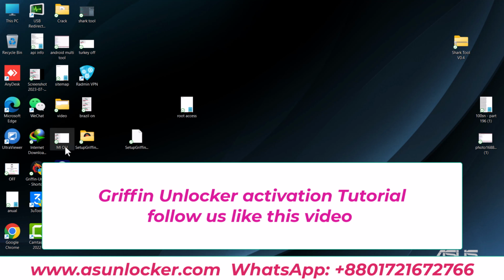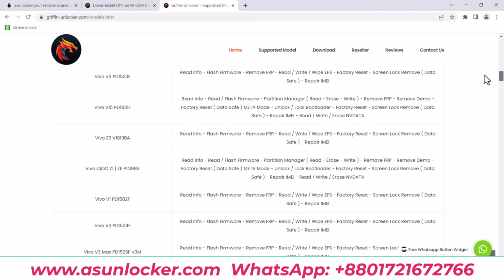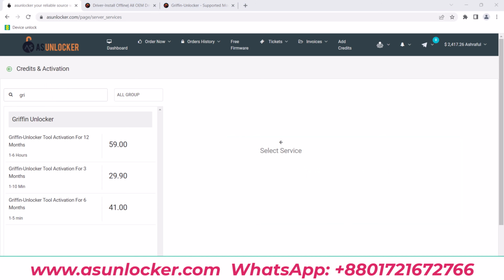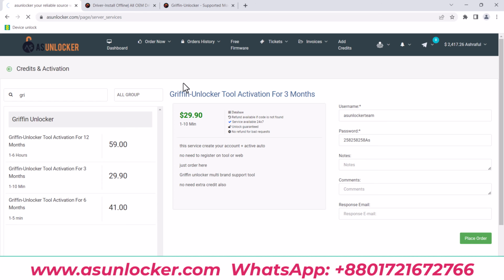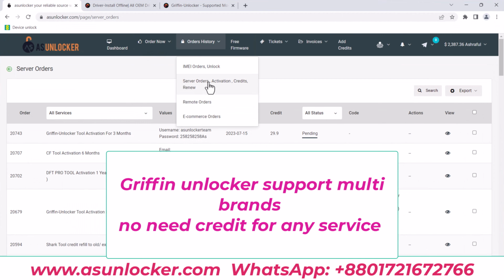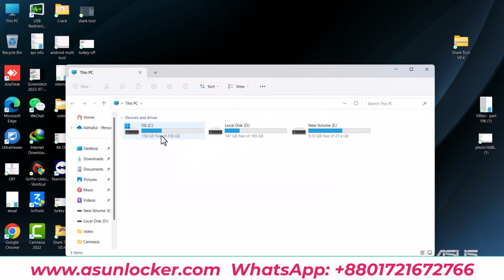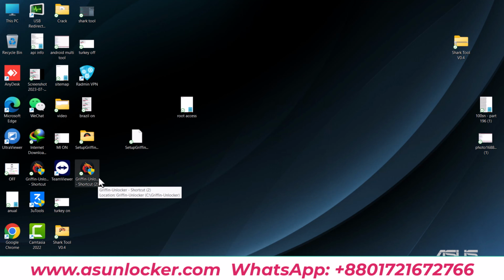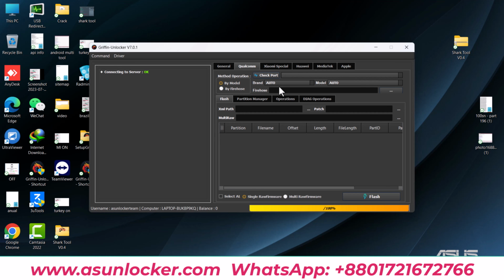Griffin Unlock Tool Activation and Tutorial Griffin unlocker Tool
MEID iPhone iCloud bypass SIM working